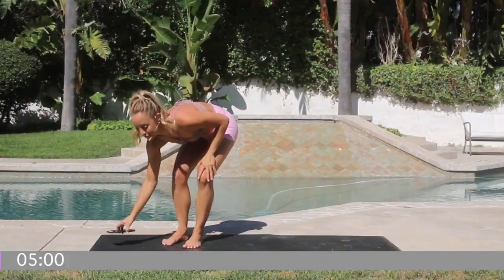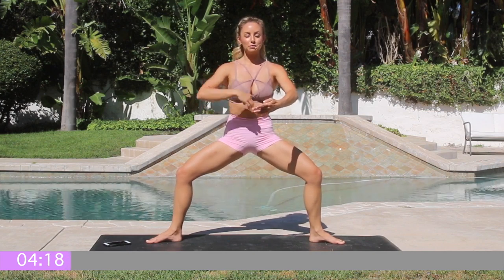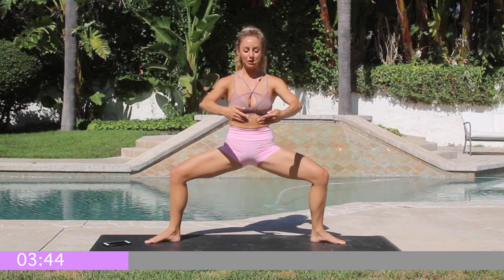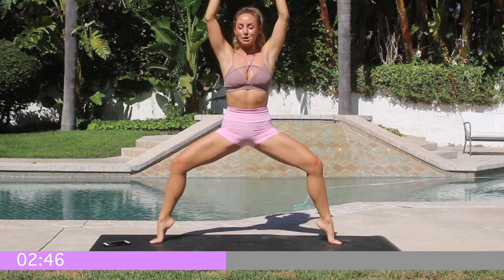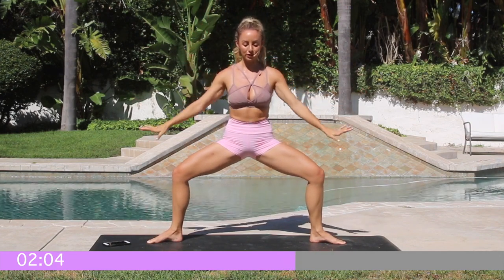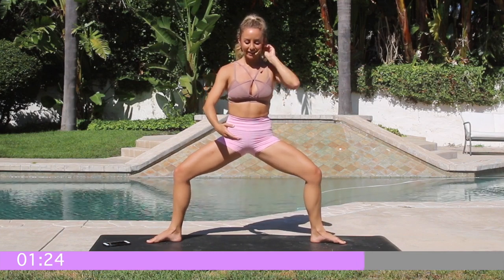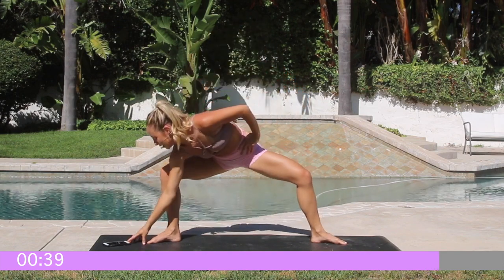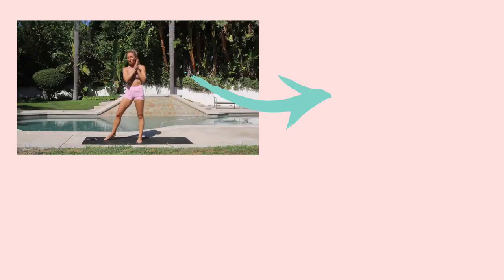5 Minute Strong Ballet Legs Workout Challenge_